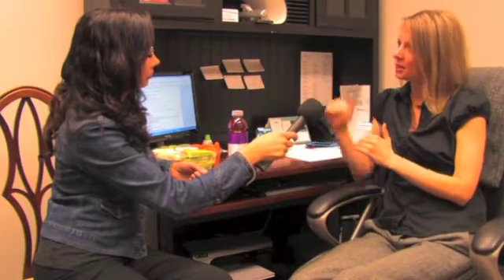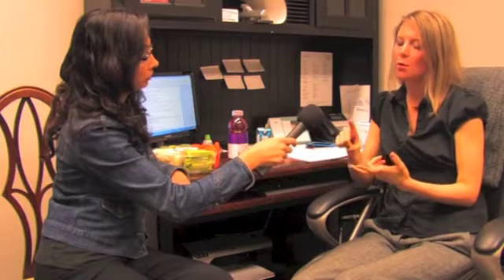Fitness Facts: Fuel For Marathons (Runners & Walkers)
Surrey Marathon video blog host/producer, Kuljeet Kaila, interviews local Naturopath specialist, Dr. April, from Saunte Medical Clinic.  Dr. April reveals the truth behind carbs and how they affect runners.  Learn how to avoid tanking your energy and immune system by what you eat and drink.  Dr. April also talks about the delayed reaction of some foods that you may be sensitive to and how to find out if they are the reason why you are gaining weight or having joint pain and headaches.  She also addresses the following questions in this very informative interview including:
What are the top 5 common foods that most of us are sensitive to?  Does drinking alcohol really affect training?  Is all the new rage of coconut water really work?  What fruits and vegetables can help get rid of inflammation in your body?  How much carbs, protein and vegetables should you be eating while training for a marathon? What to put in your smoothies and shakes.